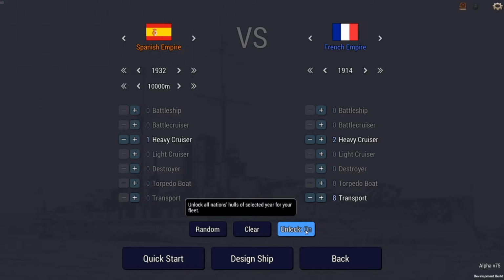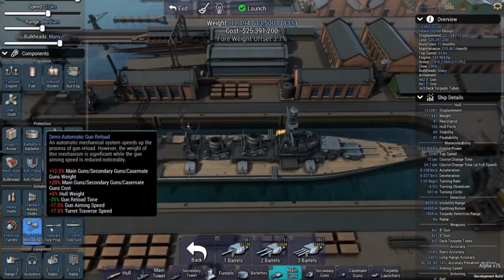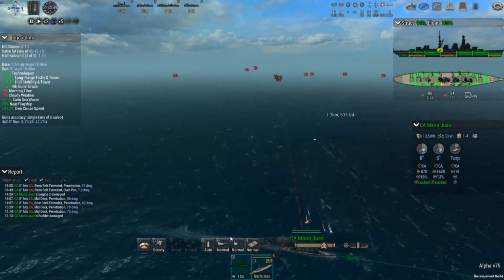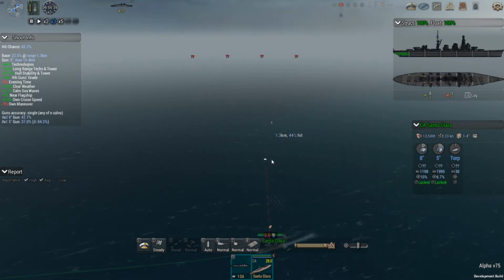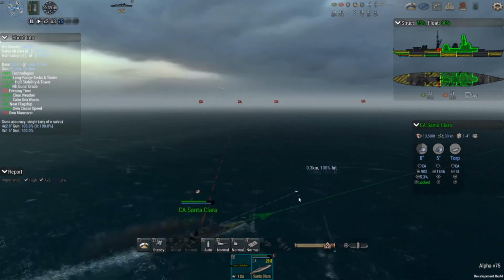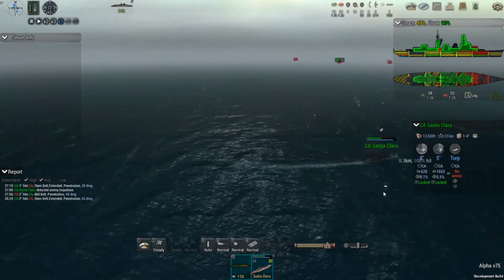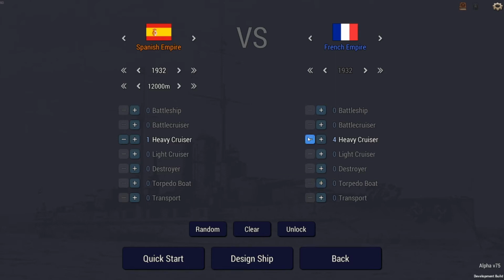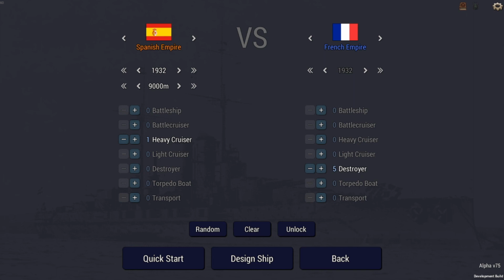Ultimate Admiral Dreadnoughts - How Good Is It? - Canarias Class Heavy Cruiser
Hi all
After testing one of the most well known ships of world war 2 last week, the Bismarck, this week i'm taking on a lesser know ship, the canarias class heavy cruiser and seeing just How good is it?